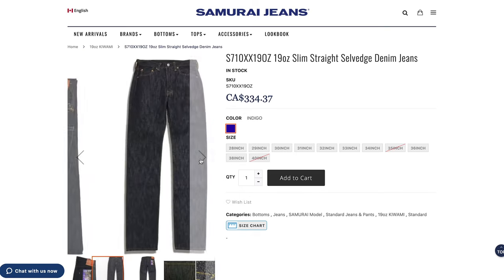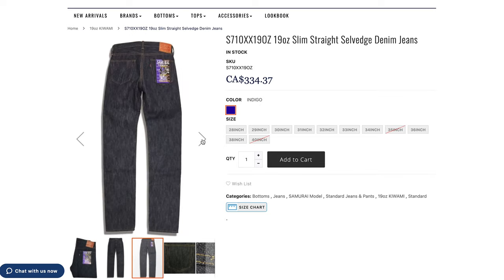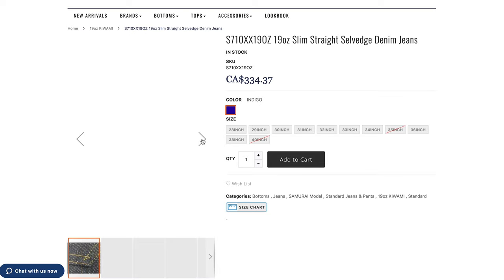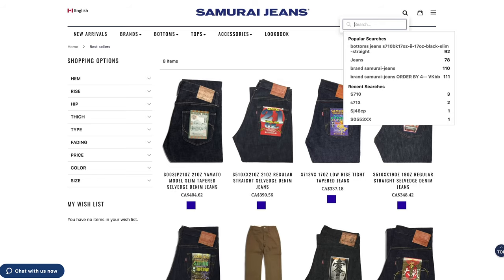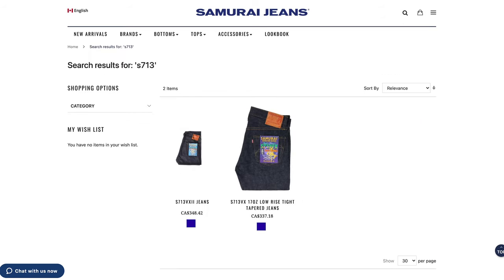How to Chose Your First Pair of Samurai Denim Jeans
Hello Everyone!

In this video, we'll discuss how to pick out your first pair of Samurai Denim jeans. There are so many cuts and styles to choose from when it comes to selvage denim, that it can often be quite the challenge. We'll suggest a few pairs that work well for different characteristics. Hope this video helps!